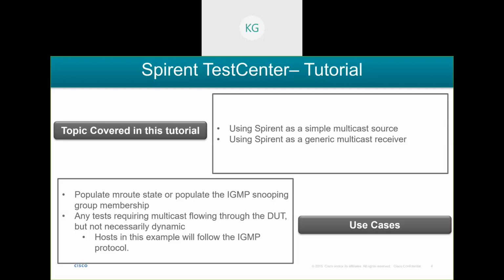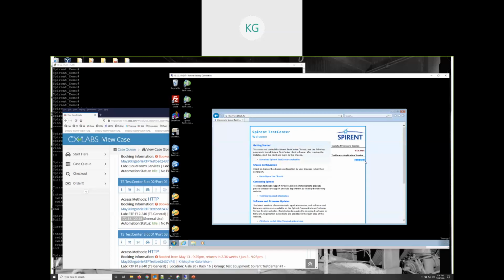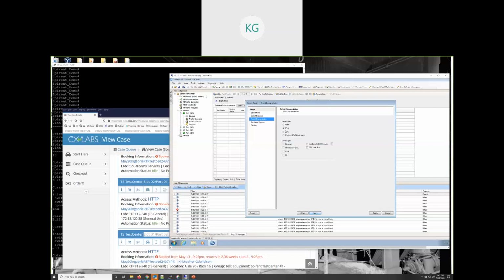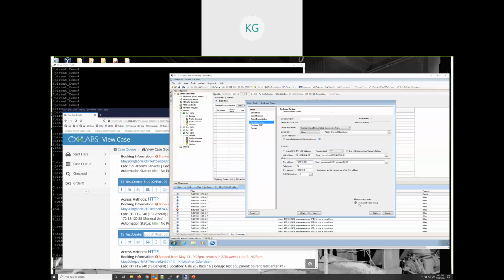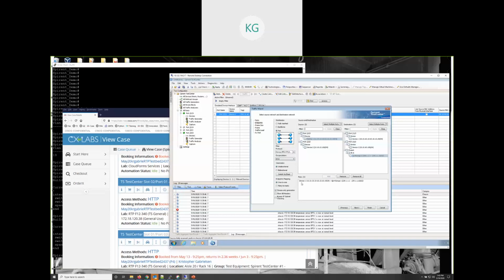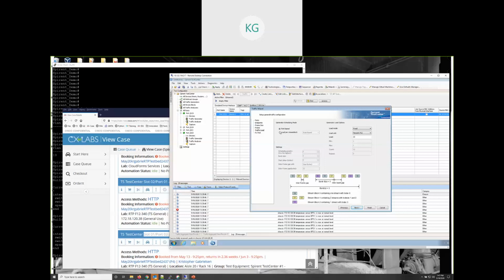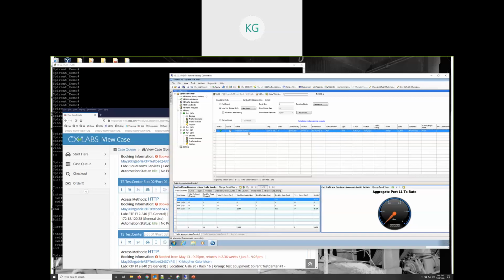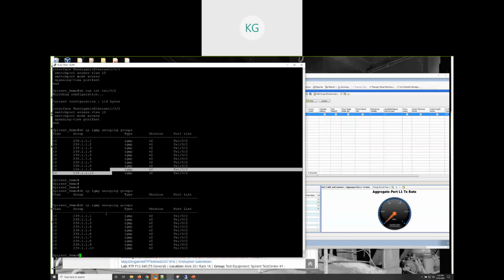IXIA Training Part 8